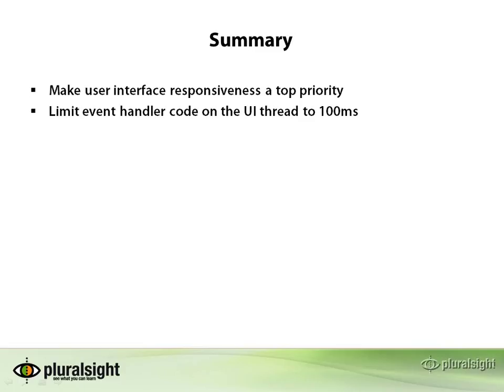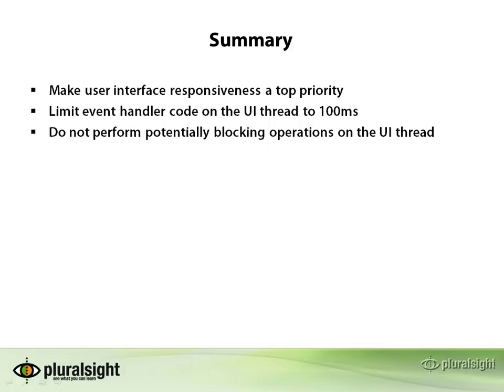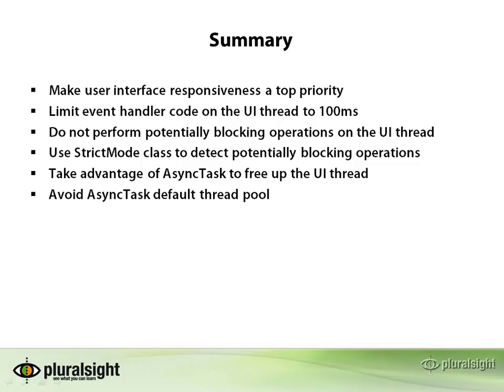Android Programming Lecture 79